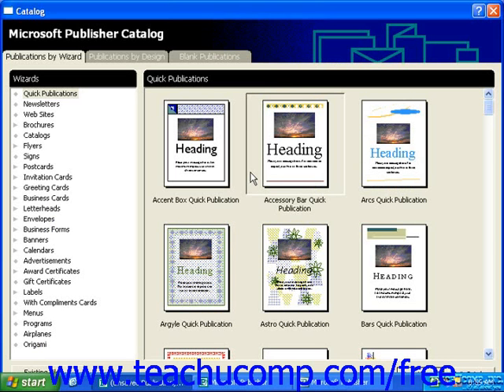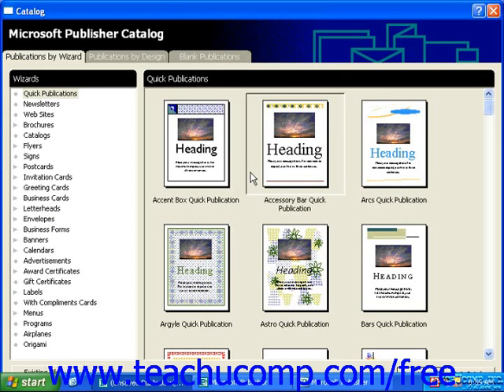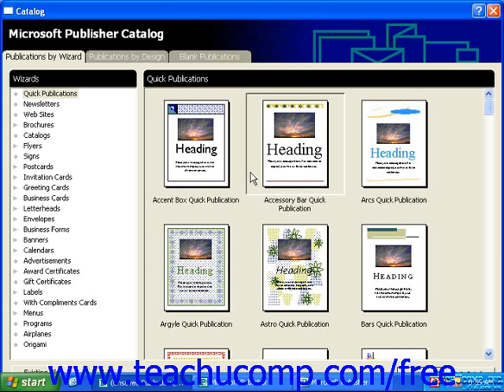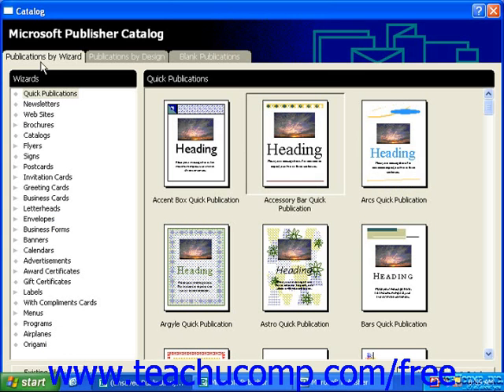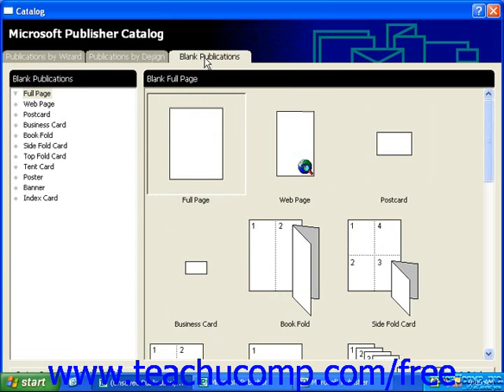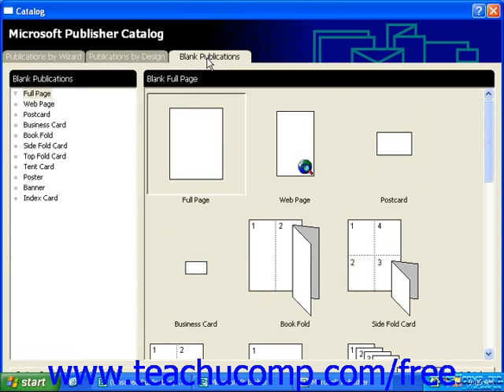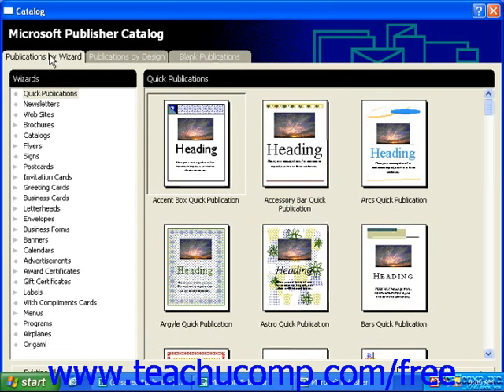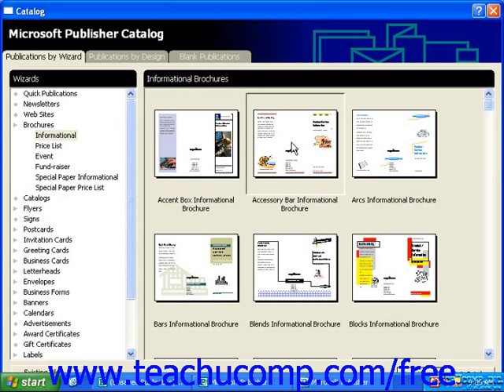Publisher 2003 Tutorial Using Wizards 2000 Microsoft Training Lesson 1.6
Learn how to use wizards in Microsoft Publisher - the most comprehensive Publisher tutorial available. Visit us today!